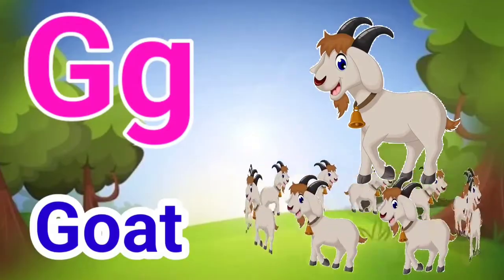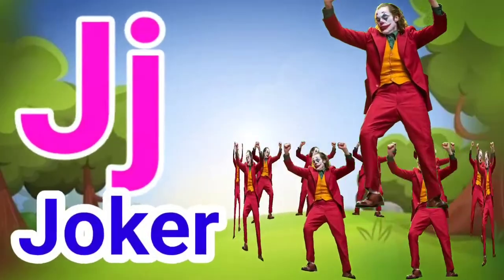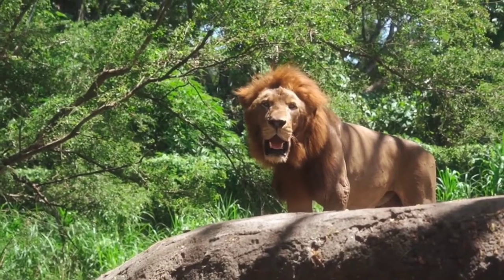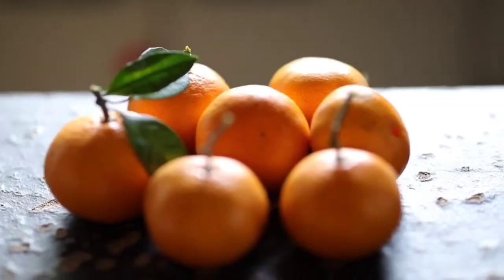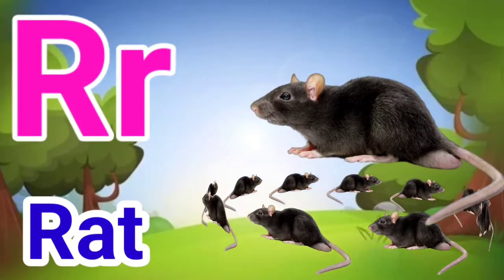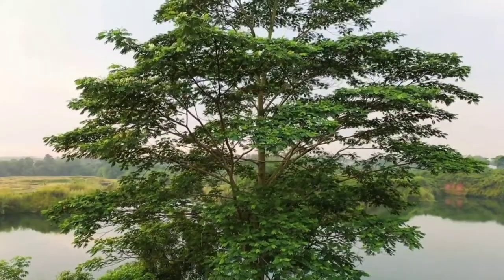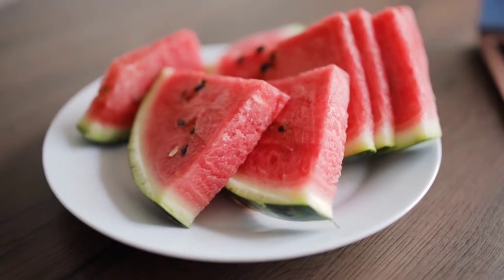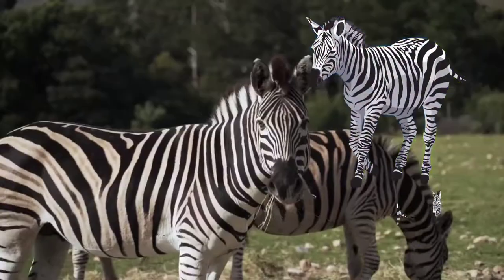A for Apple b for ball,abcd,ABC alphabet song,Phonics sound,अ से अनार,क से कबूतर,हिंदी वर्णमाला